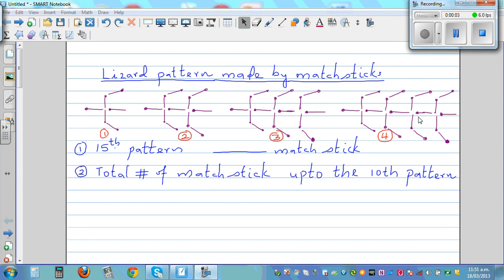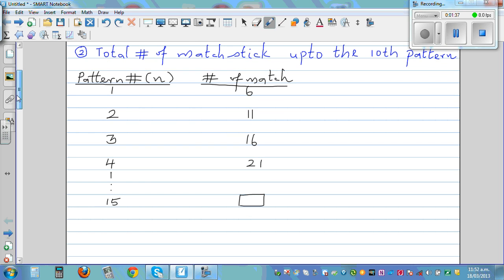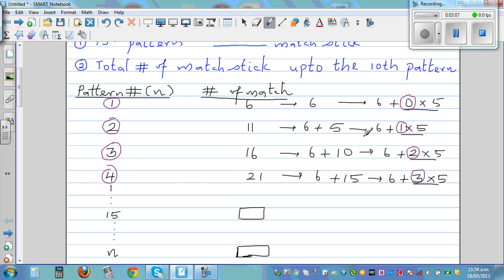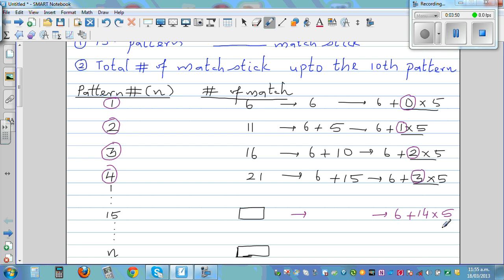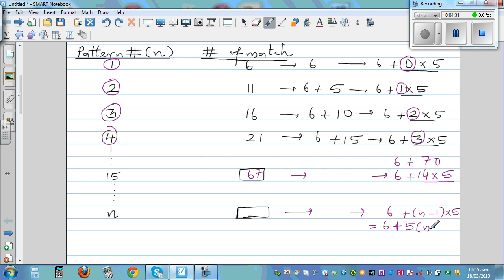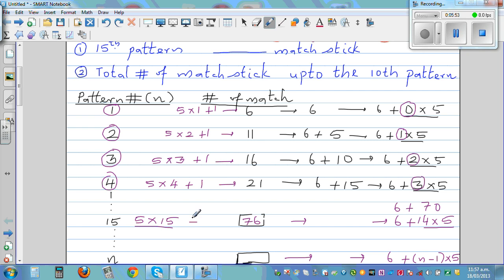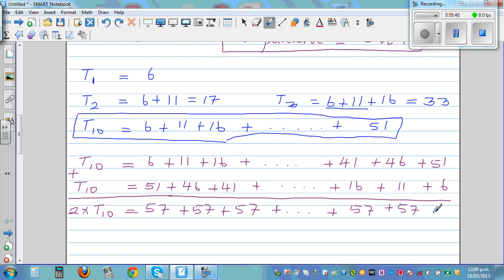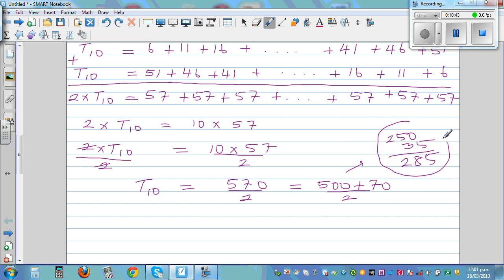Finding the matchstick and total number of matchstick in a lizard pattern